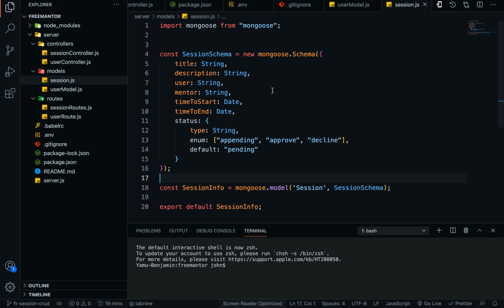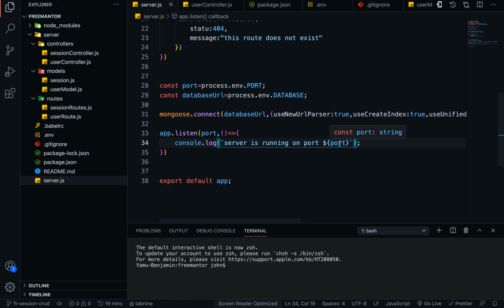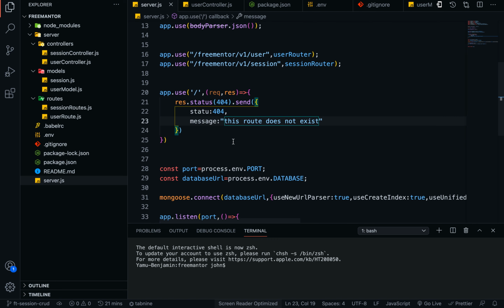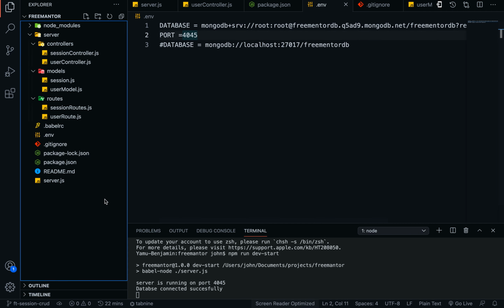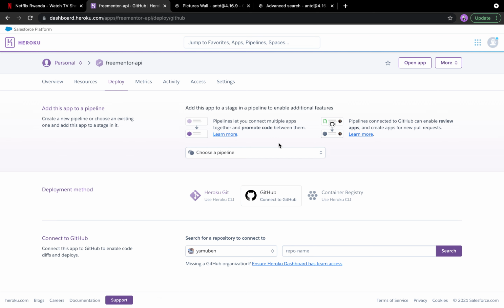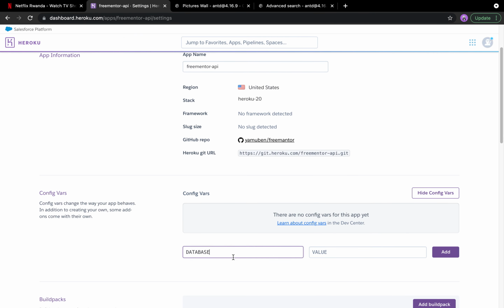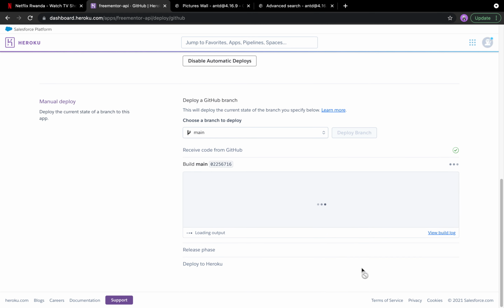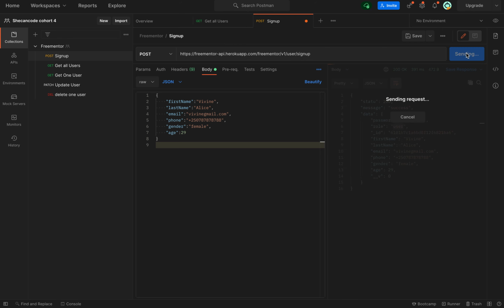Cohort 4 Backend | Node Js | Free mentors| Hosting on Heroku & Github